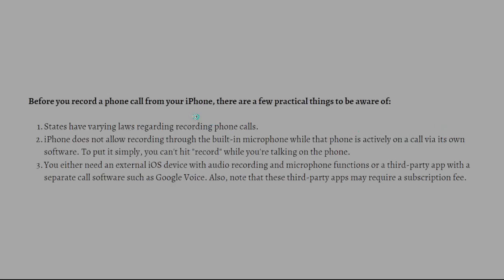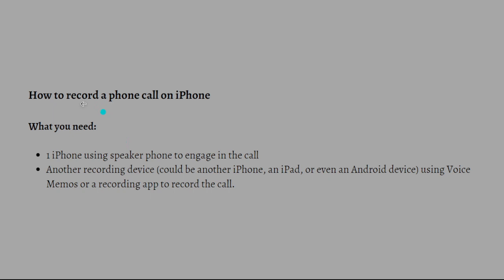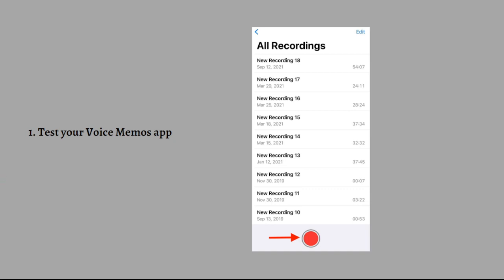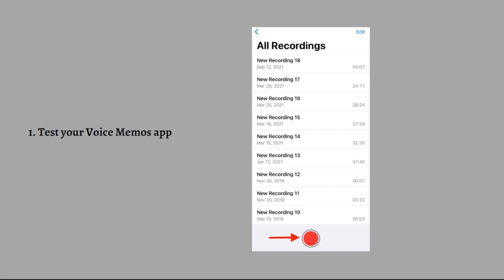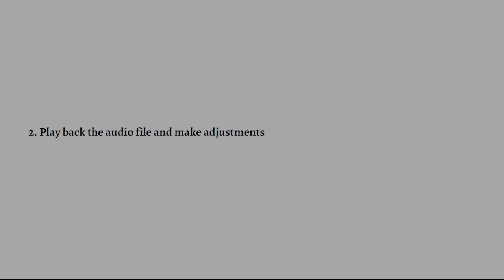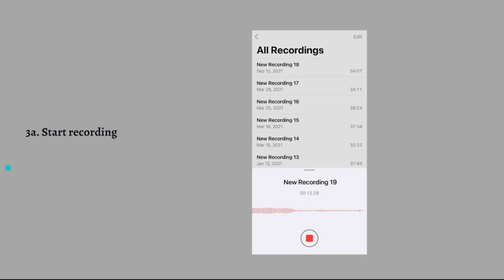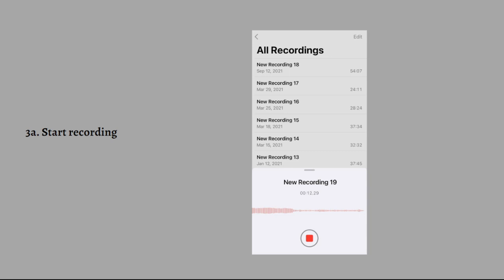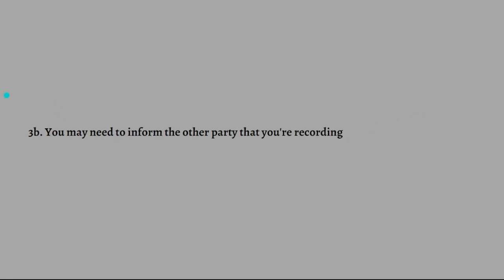How To Record Calls on iPhone (2023 Guide)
Learn How To Record Calls on iPhone (2023 Guide). This video will show you how to record calls in iphone.Recording phone calls on an iPhone isn't directly supported by default due to legal and privacy considerations. However, you can use third-party apps to achieve this functionality. Here's how:

Download and install a call recording app from the App Store.
Open the app and follow the setup instructions.
Usually, these apps will require you to make calls through their interface to record them. They might provide instructions or guidelines on how to do this within the app itself.
Use Google Voice (U.S. Only):
If you are in the United States, you can use Google Voice to record incoming calls. Here's how:

Set up a Google Voice account if you don't have one.
Go to the Google Voice website on your computer.
In the Settings, enable call recording.
When you receive a call on Google Voice, press "4" on your keyboard to start recording. Press "4" again to stop recording.
Remember that the laws regarding call recording vary by jurisdiction, so it's important to understand the legal requirements in your area before recording calls. Additionally, it's courteous to inform the other party that the call is being recorded. Always use call recording responsibly and ethically.